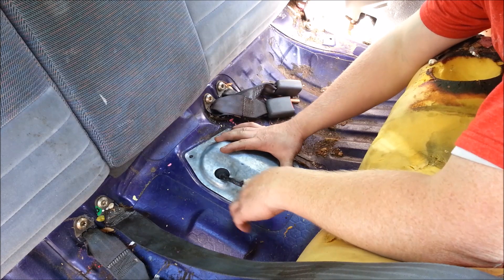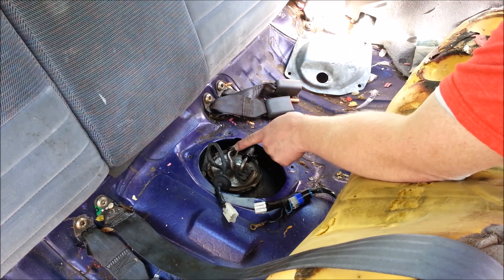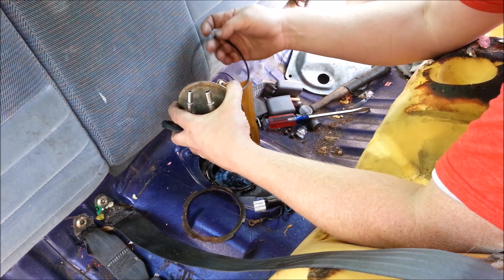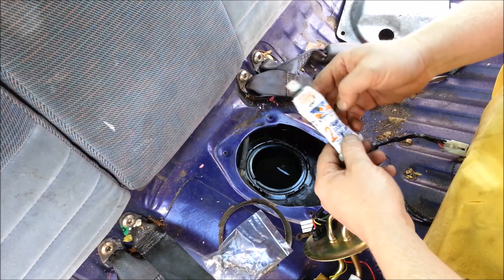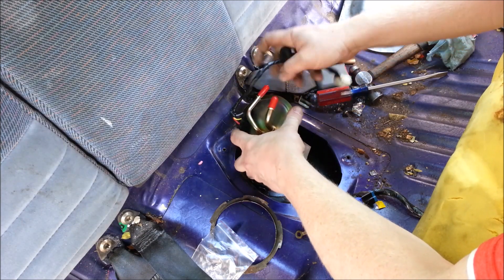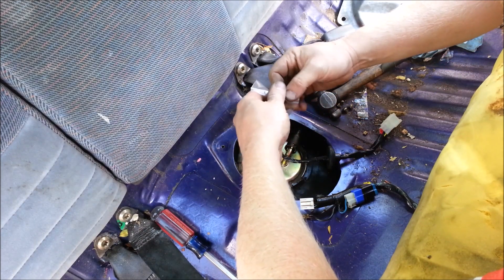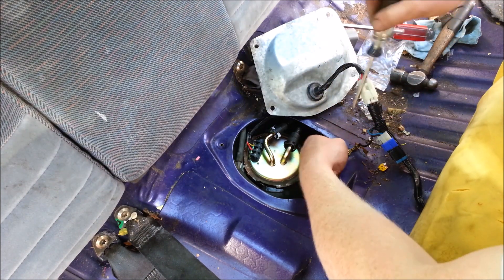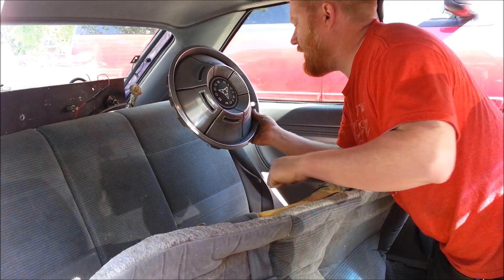Ford Escort Nissan Mazda Fuel Pump replacement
Easily swap a fuel pump in around 15-20minutes.

This is a 1996 Ford Escort(Mazda Protege) 1.9l